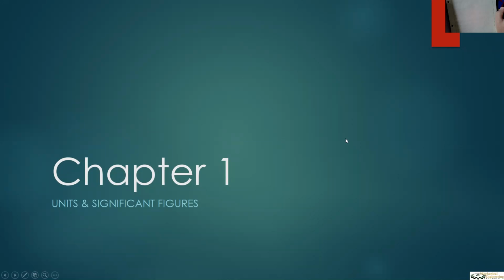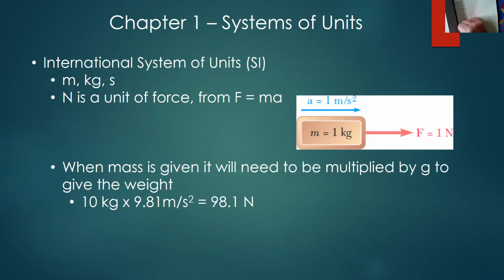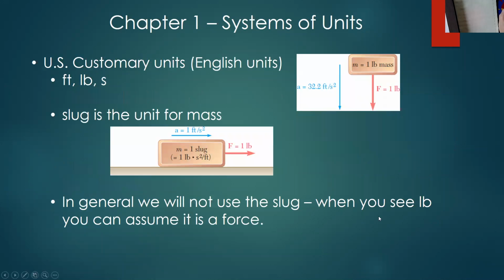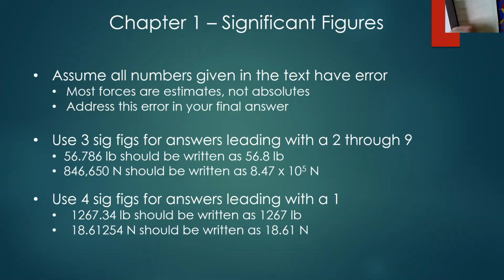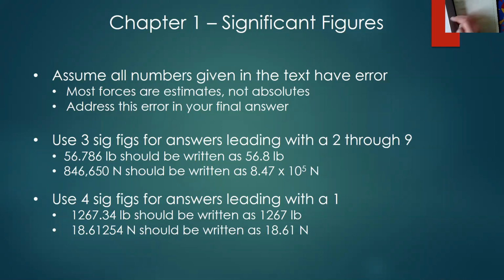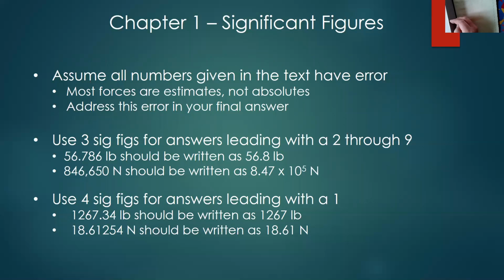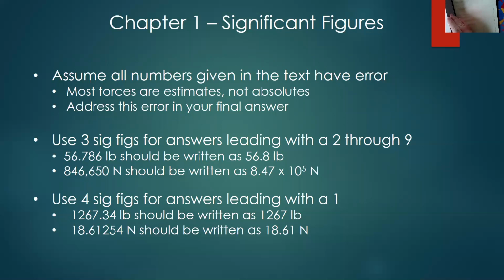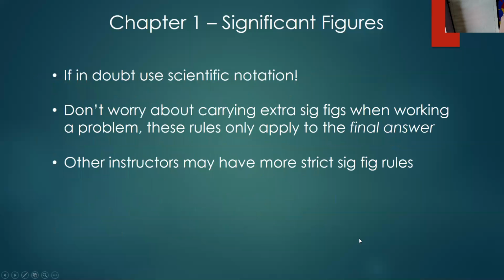ME 211 Chapter 1 S20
Chapter 1 Overview, including units and significant figures